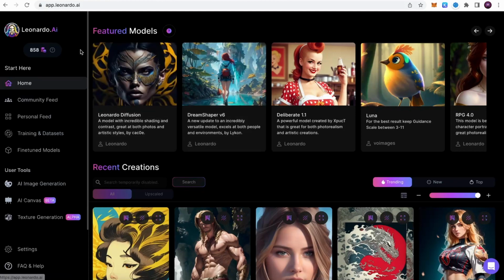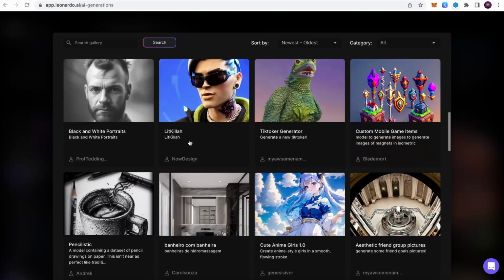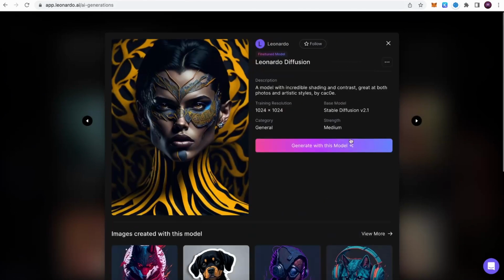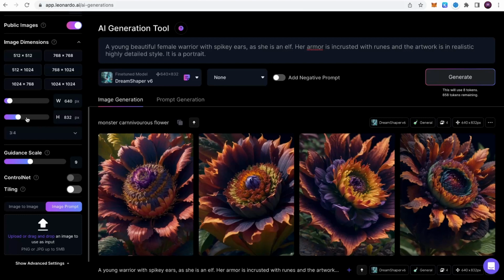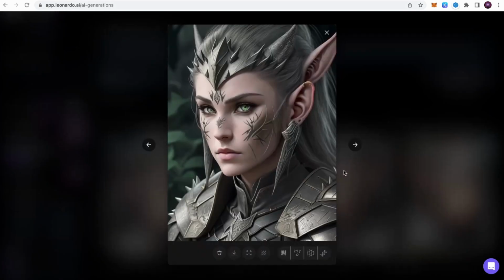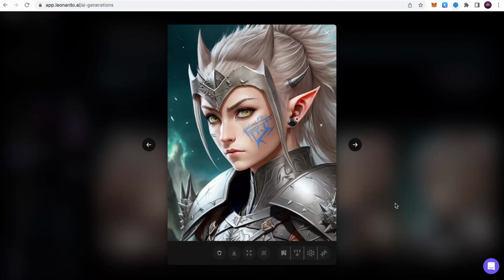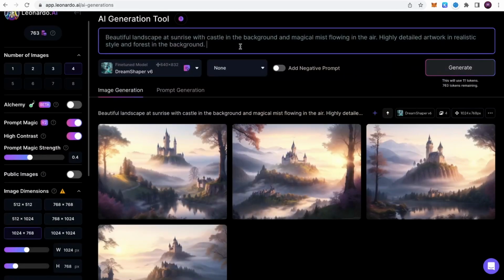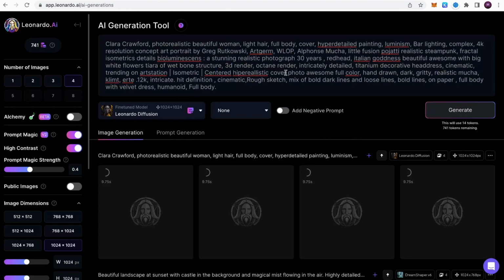How To Use Leonardo AI To Generate Beautiful Images?